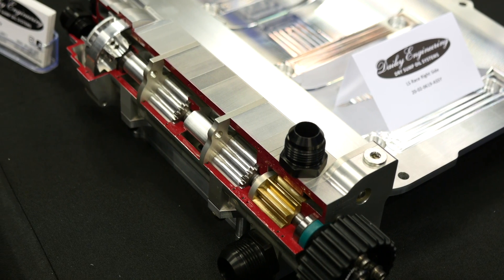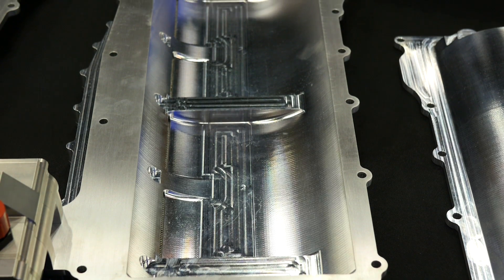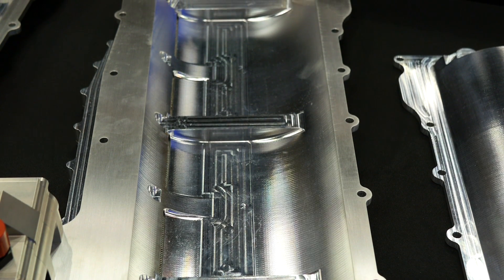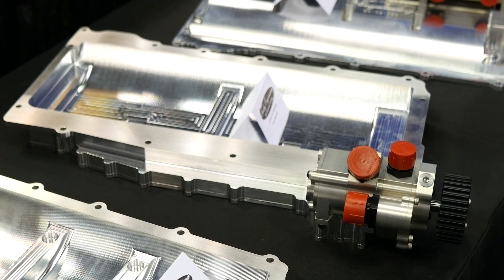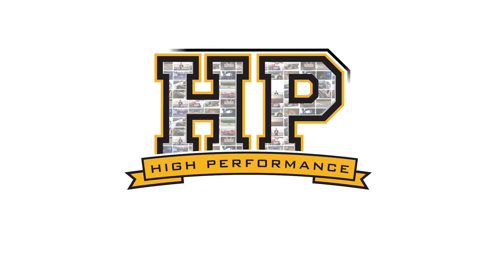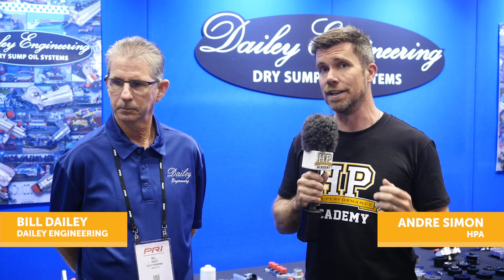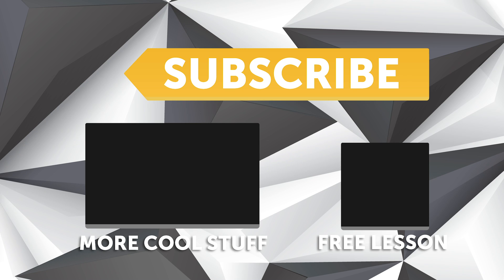Engine Power GAINS With MORE Reliability? How! [TECH TALK]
What do you know about dry sump systems? What kind of power increase might you expect to get on your LS swap or Chevy LS engine with the fitment of a dry sump?

Due to reduced windage losses and increased pressure differentials across the piston rings a dry sump system can not only provide increased reliability due to a constant supply regardless of the g-forces on the engine, but also a slight power increase as Bill Dailey from Dailey Engineering explains to Andre at the 2018 Performance Racing Industry Trade Show.

Discussed is how the vacuum is controlled, some of the potential gains you might expect from an LS crate motor and others depending on your ring tension and also how monitoring this vacuum and the pumps performance can also give an indication of your engines overall health. Lastly Bill covers some of the factors that go into deciding, or even dictating, how many scavenge stages you might expect to use on an engine.

What to learn how to tune EFI? Start here, for free